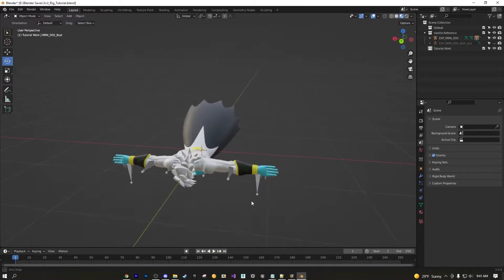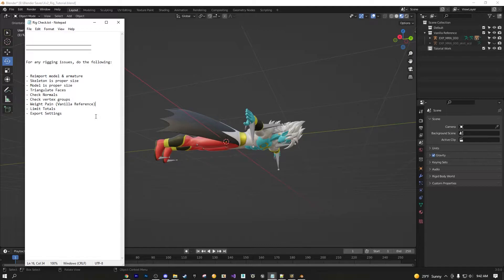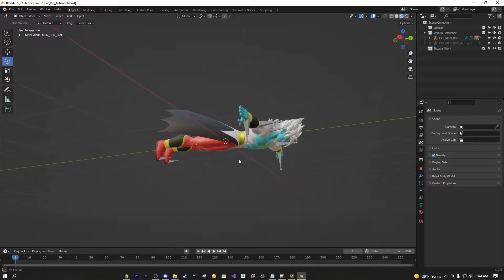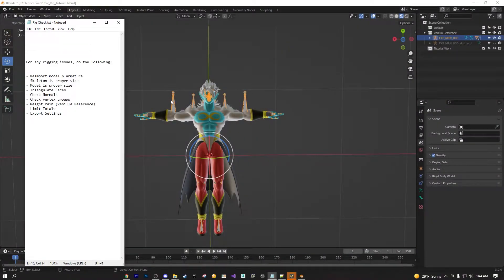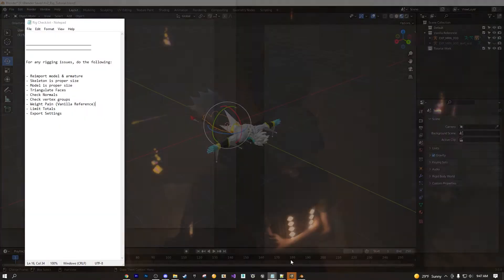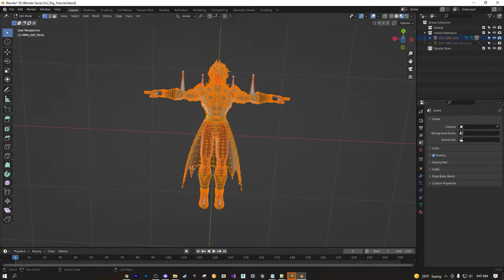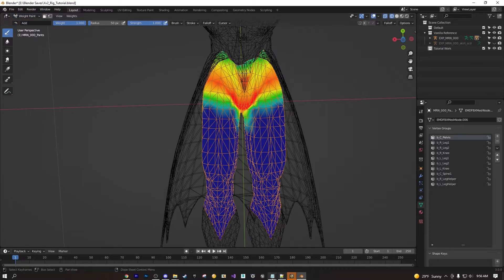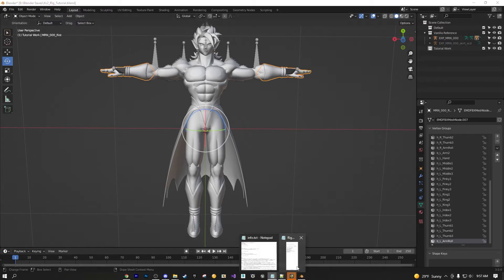Xenoverse 2 Universal Rig-Check | Blender Tutorial 2022 [READ DESCRIPTION]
This is an in-depth tutorial designed to teach you how to ensure you have a properly rigged model. This is specifically designed for Xenoverse 2 Modding, but it technically can be applied to any sort of rig-check.

This is a universal tutorial, meaning if you're dealing with any kind of rigging, you'll want to check that the topics mentioned in this video are checked for your project.

20 mins is not a long time for learning how to make sure your model is properly rigged, so be sure to watch the entire video!

(Great way to learn Blender for Beginners)

It's not a guarantee that I'll do more modding tutorials, but it's a possibility.